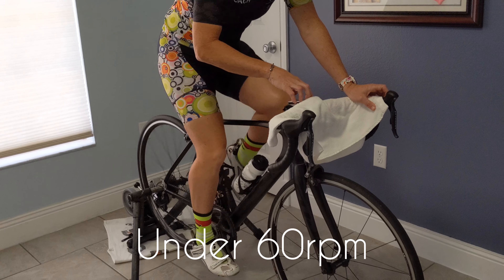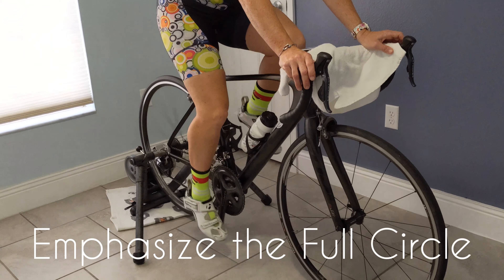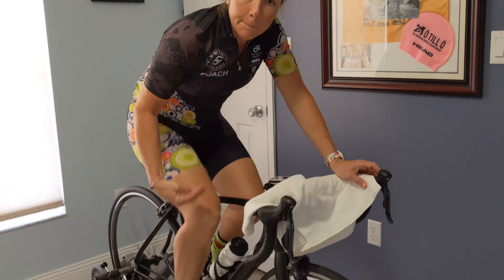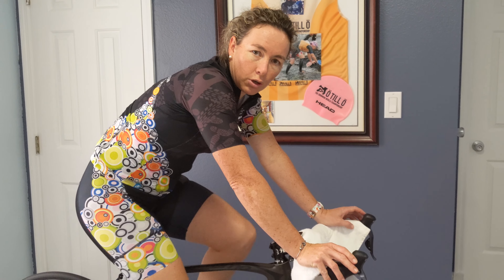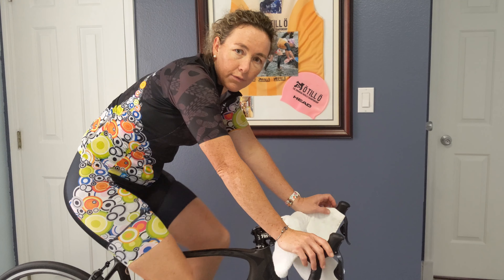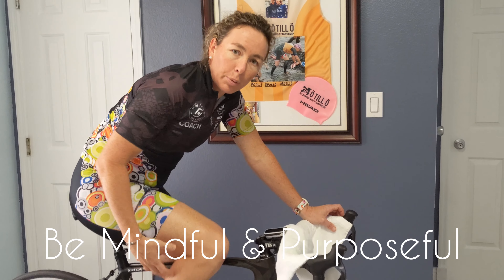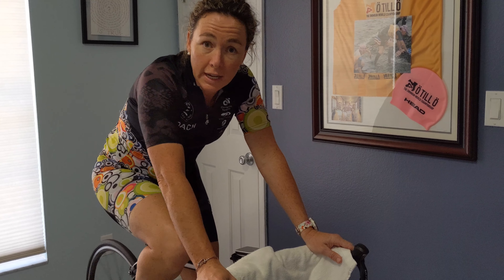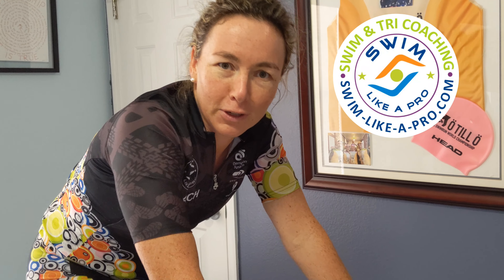SLAP Cycling - Low Cadence Drills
What does "Low Cadence" mean? Why should you ride with low cadence? What is the purpose of a low cadence drill?
Check out the video to watch SLAP Coach Sara answers these questions while she demonstrates the drill.

This video is also Part 4 of 6 in a Cycling Skills & Drills video series.

COMMENT with your video requests below!